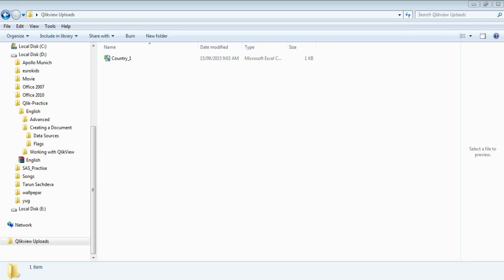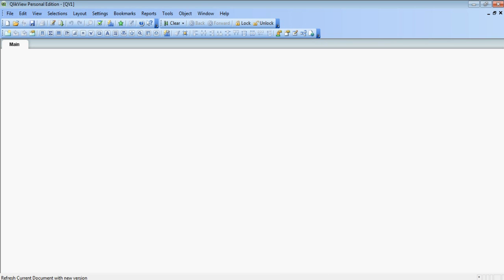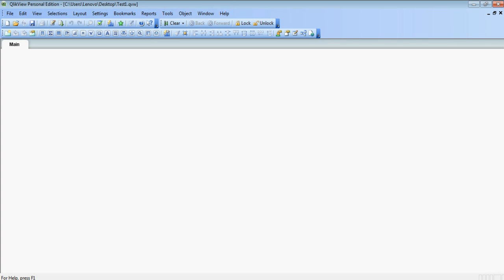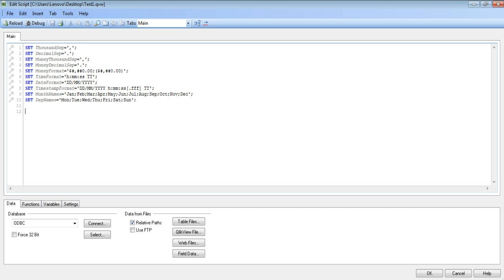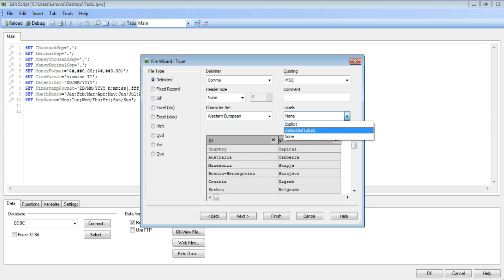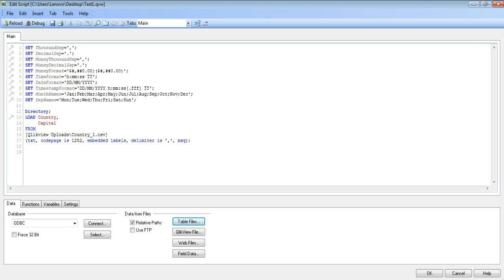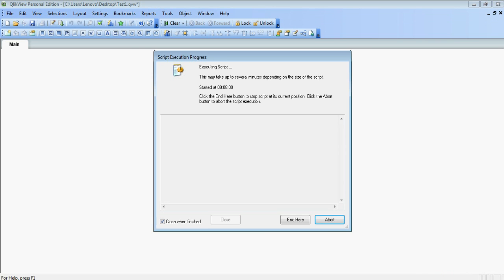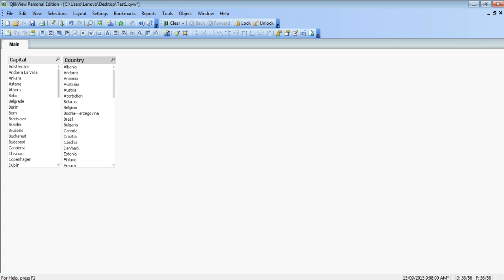Qlikview Uploading csv file